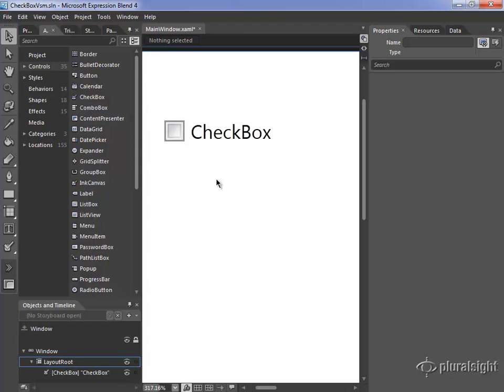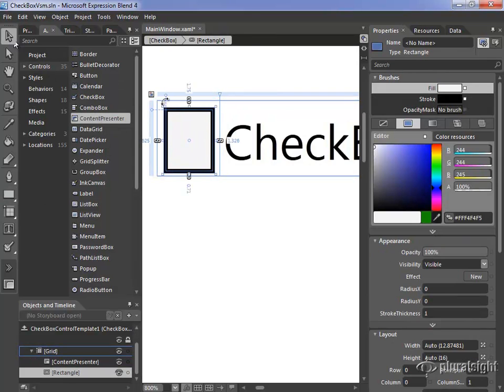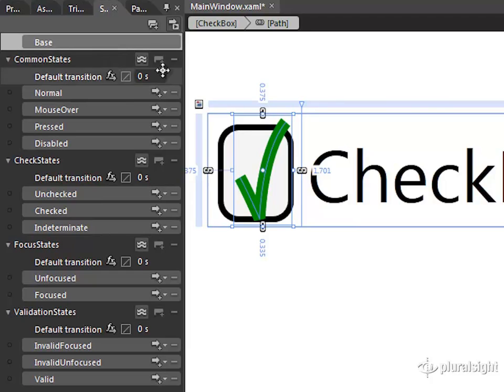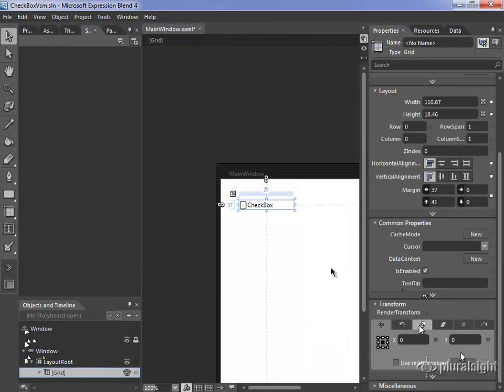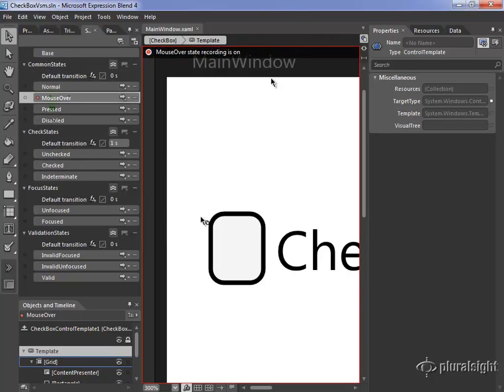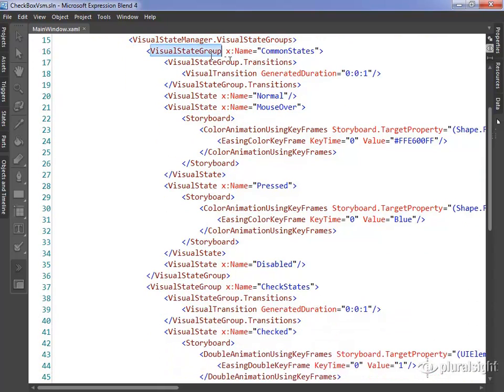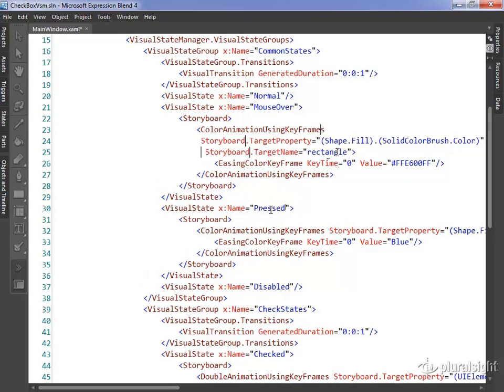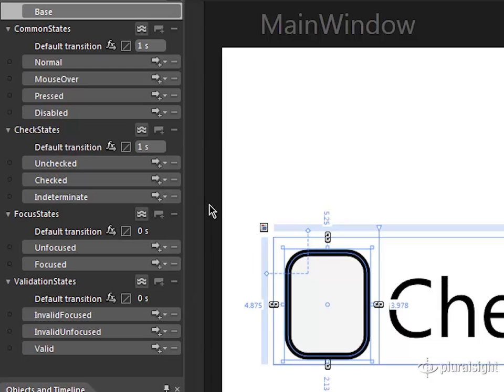Manage the State of Your WPF Controls | Pluralsight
While WPF is not necessarily new anymore, it tends to still fall into a category of programming closer to "magic" than "mainstream".  In this video excerpt from Ian Griffiths' course What's New in WPF 4.0 you can unlock the secrets behind one of WPF's latest and most useful tricks; visual state managment.  In the video Ian shows how to use Expression Blend to modify visual states and then shows the generated XAML that does the heavy lifting via animations.  In the complete course you can learn more about the newest features in WPF 4.0 including grid column autogeneration, ClearType, and multitouch.